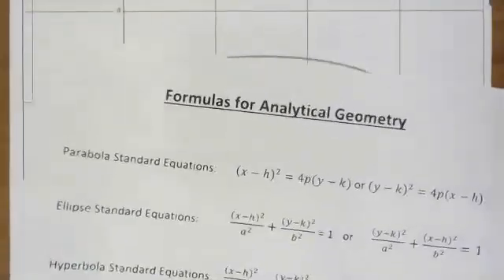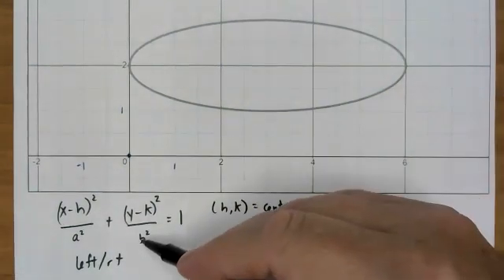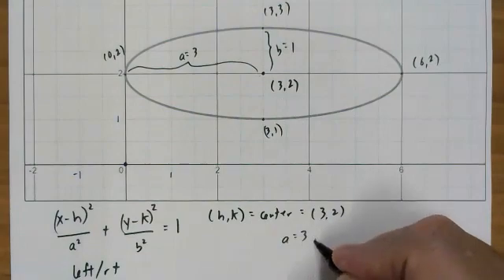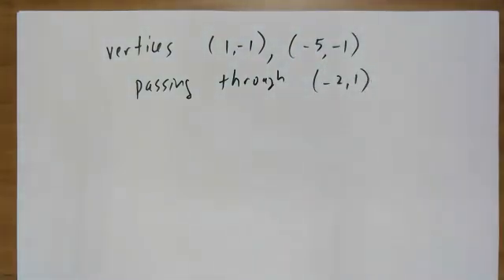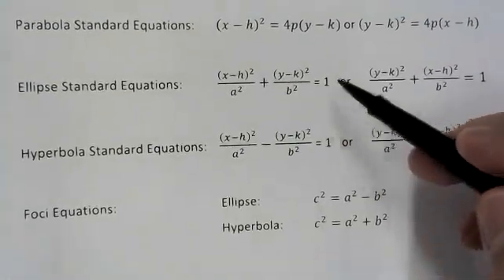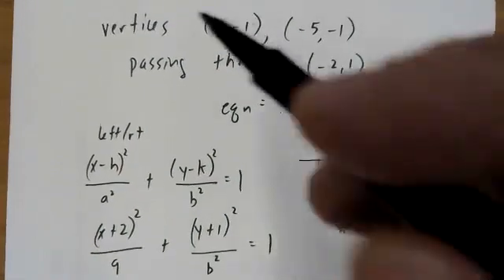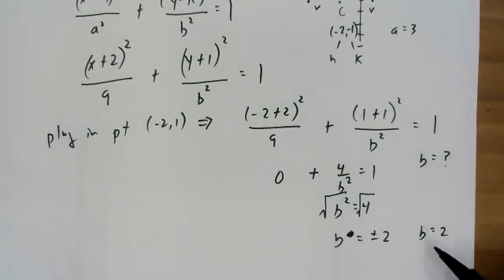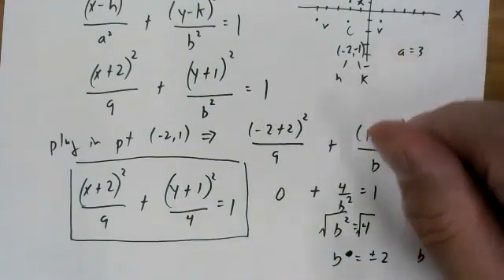MATH137 Ellipses Pt 2